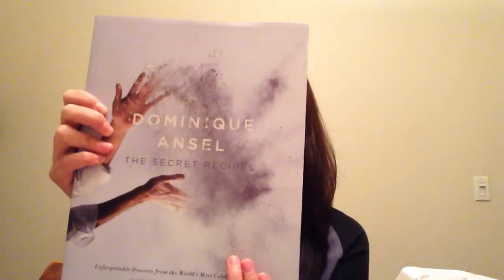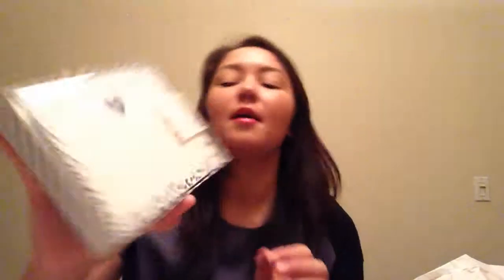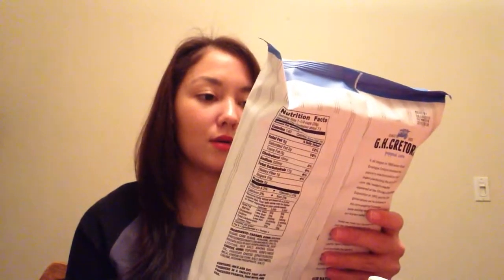Popsugar must have for November 2014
Popsugar box must have for November 2014

I got a baking book, wallet purse, hand cream, wine glass writer, popped corn, and wine glass writer.